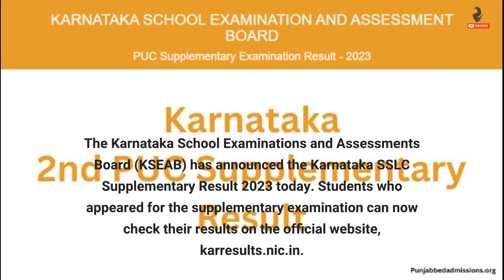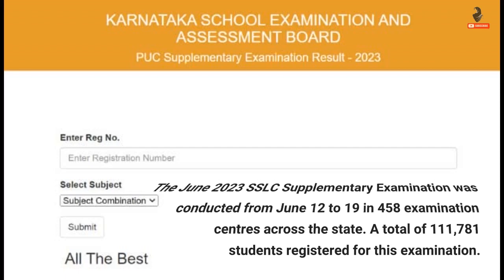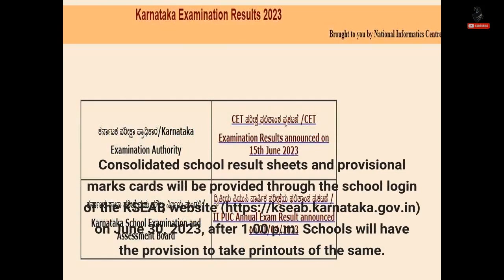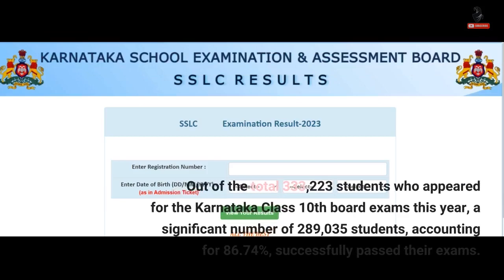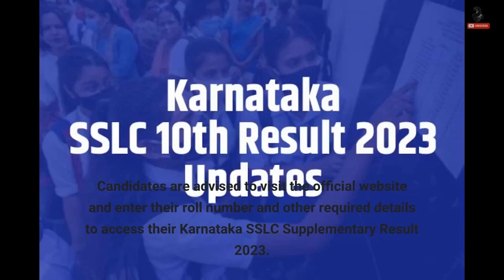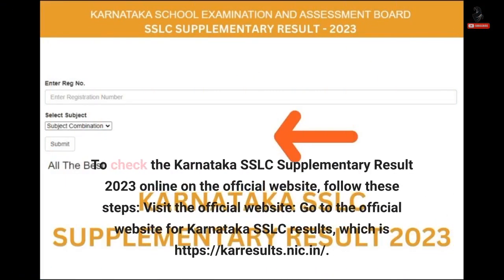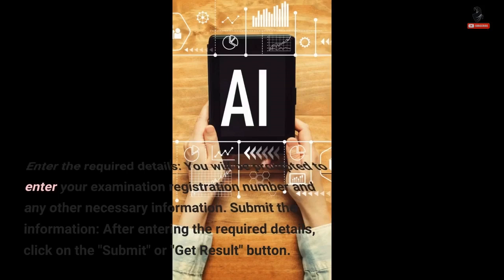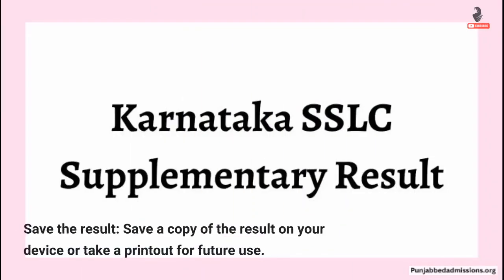Karnataka 10th supplementary result 2023 announced @ karresults.nic.in; Direct link here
The Karnataka School Examinations and Assessments Board (KSEAB) has announced the Karnataka SSLC Supplementary Result 2023 today. Students who appeared for the supplementary examination can now check their results on the official website, karresults.nic.in. The June 2023 SSLC Supplementary Examination was conducted from June 12 to 19 in 458 examination centres across the state. A total of 111,781 students registered for this examination. The evaluation work of the answer scripts was carried out from June 21 to 26 by 9,256 evaluators in 51 evaluation centres in 9 educational districts of the state. Individual student SSLC results can be viewed on...